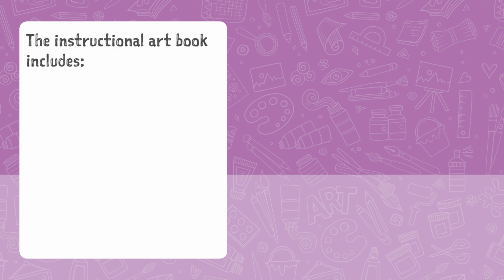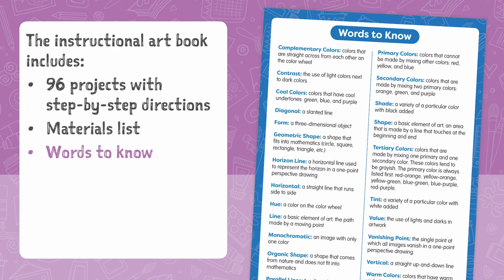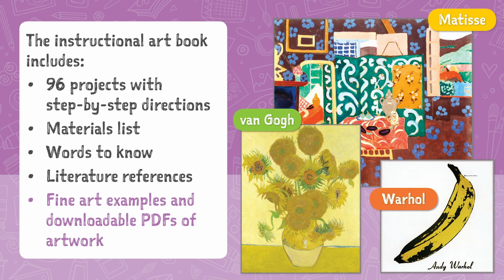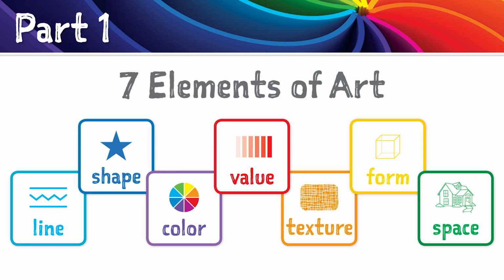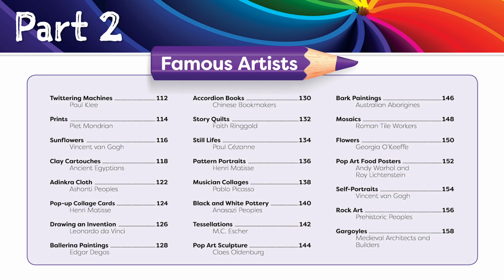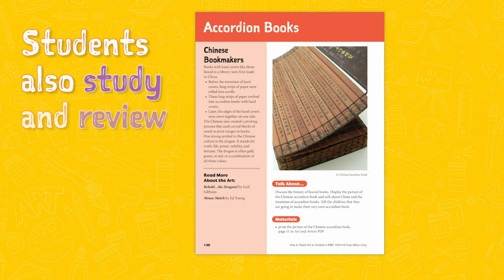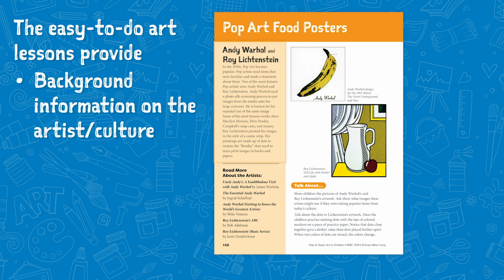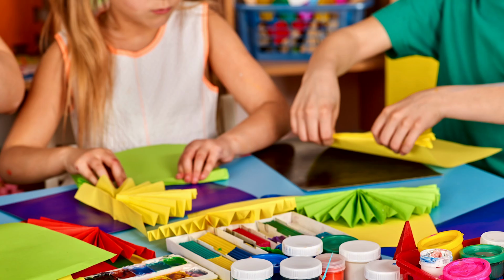Evan-Moor's How to Teach Art to Children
How to Teach Art to Children has it all: background information, literature resources, and easy step-by-step directions for 96 art projects. Children learn about the seven elements of art and then use the elements in the styles of famous artists. This beautifully illustrated book is designed to increase children’s awareness of different kinds of art and offer a wide range of activities to experience it. Included are downloadable PDFs of famous works of art that you can print and display in your classroom or home or use to create an art journal for children. Simple step-by-step directions help children apply similar techniques in their own art projects.You don’t have to know a lot about art to teach your children or students using this helpful art book! Art projects are easily adaptable to different ages.